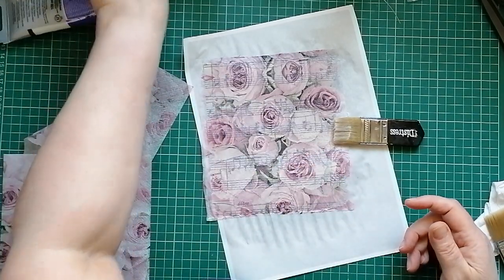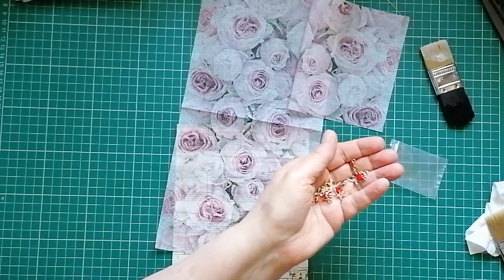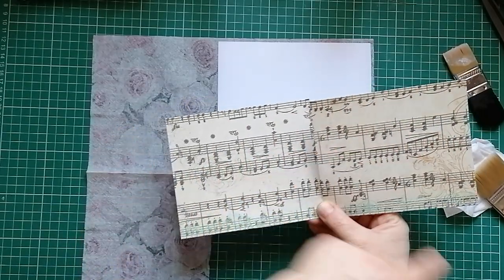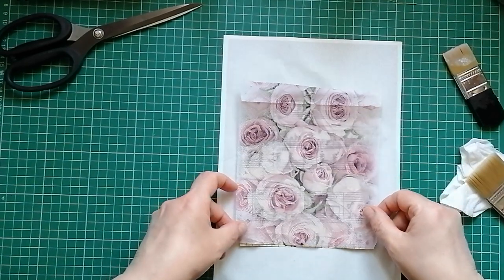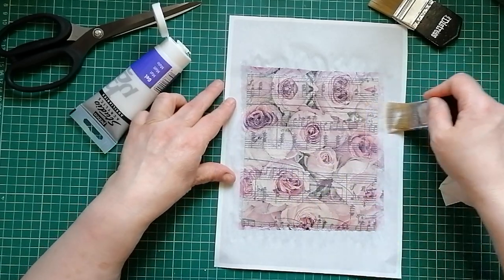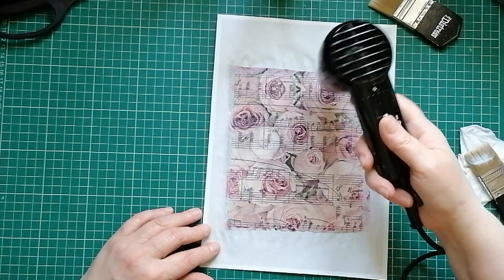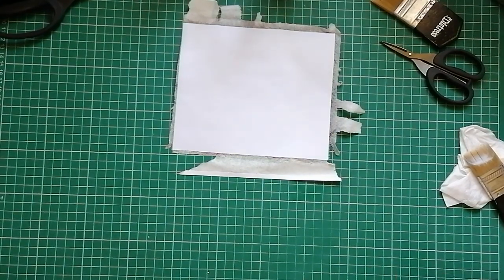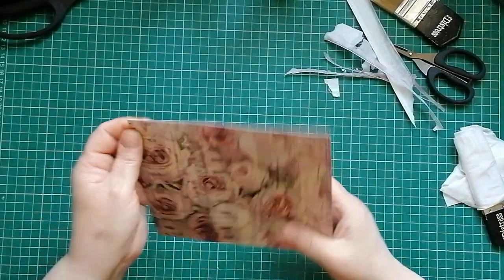Napkin Decoupage - Rose Junk Joural Tags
All my links in one place Today i'm working on an unfinished project, of which i have many!
I fancied doing a bit of Napkin Decoupage so i made some tags for the Rose themed Junk Journal that i want to get finished.